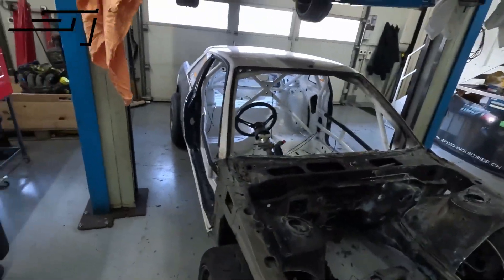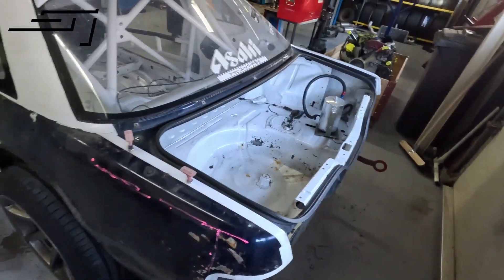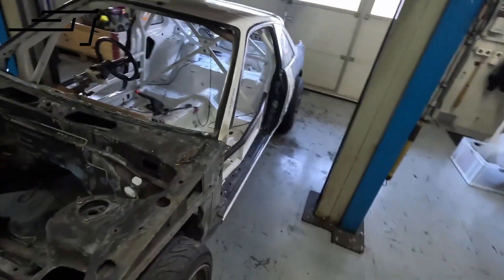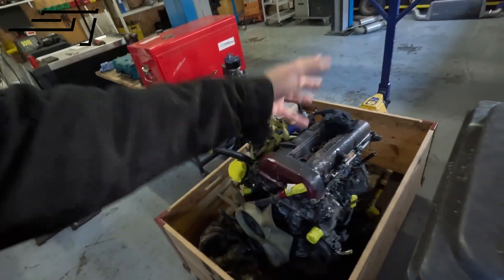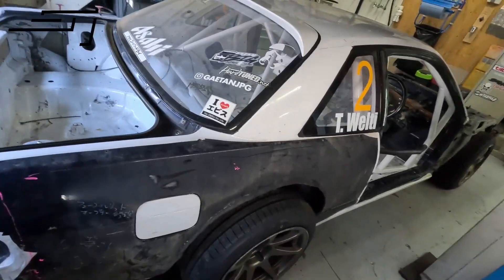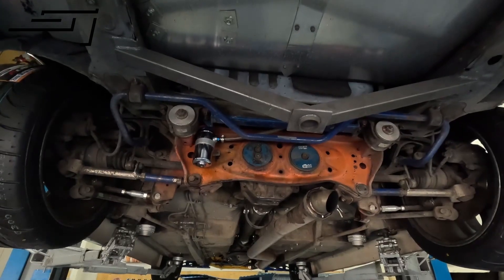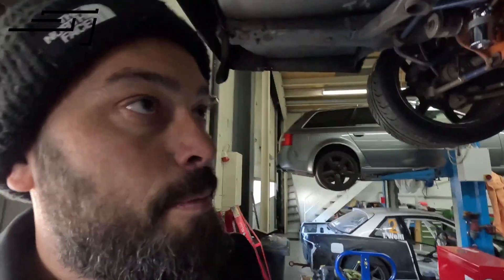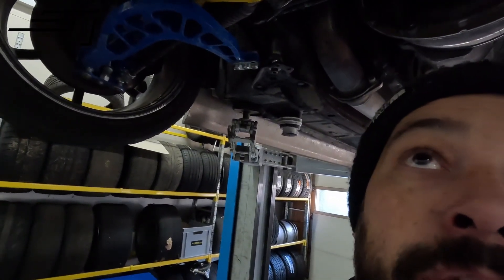PS13 Silvia rebuild, JZX100 fresh up and some plans for April - Speed Industries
We try to give you some info on our 2023 Japan Drift Experiences.

Merch available on FB.